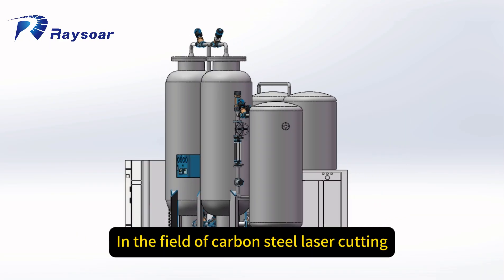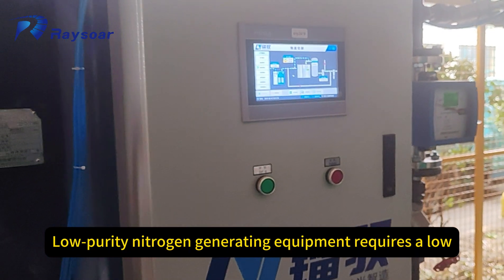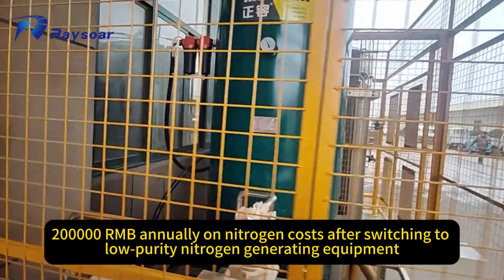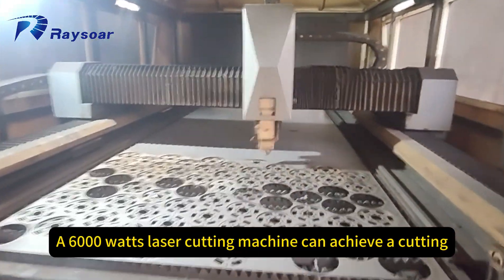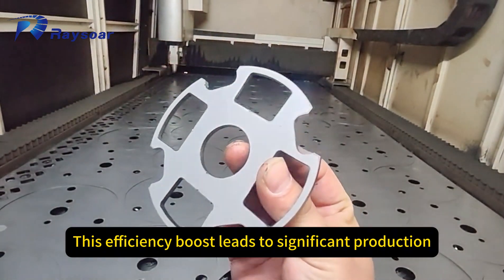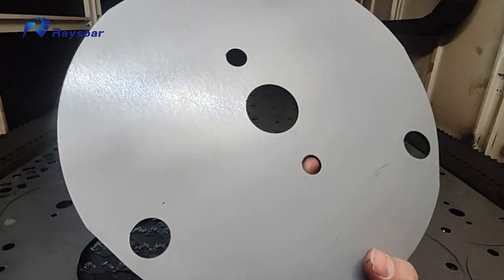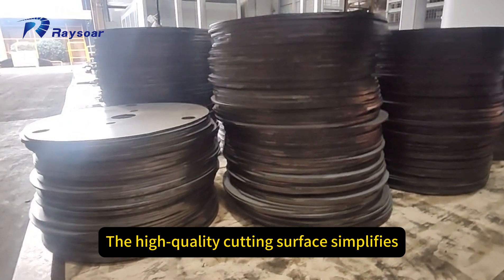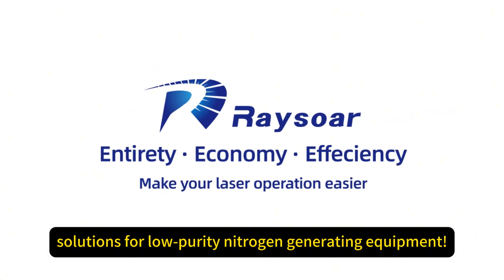Low Purity Nitrogen Generation Equipment for Industrial Use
Discover Raysoar's low purity nitrogen generating equipment for industrial use. Engineered for reliable, cost-effective performance, it delivers a consistent gas supply for controlled applications.